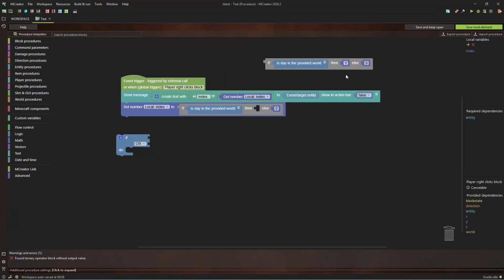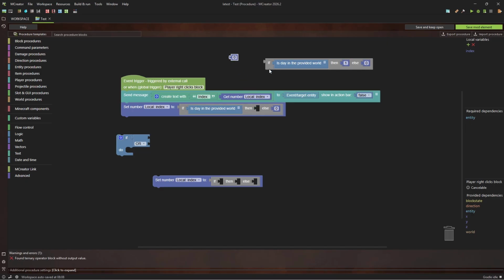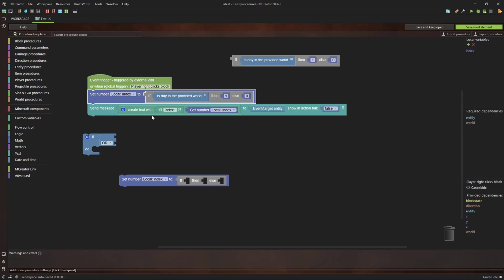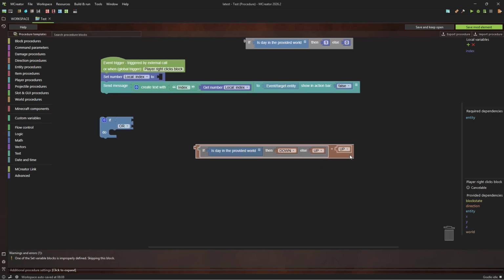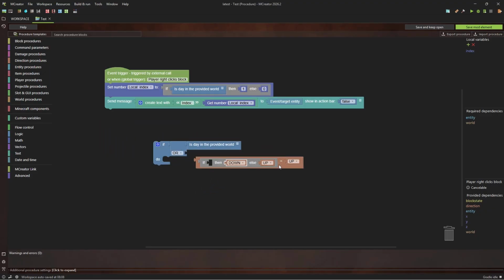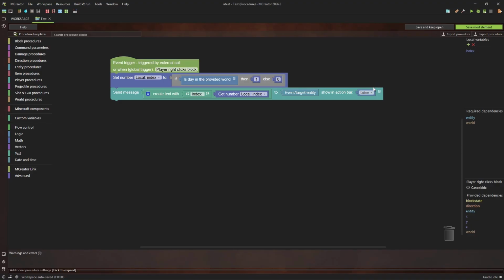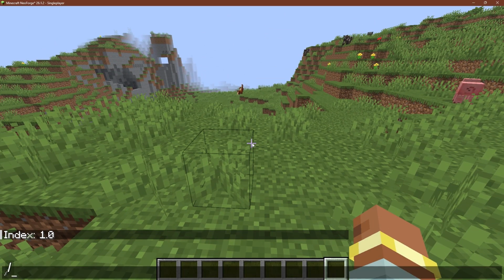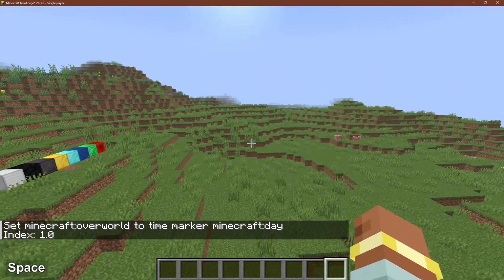#71 If Then Else | MCreator Procedure Tutorial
This block can be useful to set a value based on a condition. The then and else slots can accept most values that have variable support, for example logic, number, string, direction and so on. The block can’t however stack inside of it’s self meaning that regular if statements are still the go to way to check for more complex mechanics.

If you want to join a family friendly community I have a discord server with some MCreator related channels as well as video feeds for my other channels as well as MCreator and I also post updates about my mods there as well such as CCTVCraft and Godot Projects I am working on. We hope to see you there, the link is below.

💠 BUILD INFORMATION
► MCreator: 2026.2
► NeoForge: 26.1.2

📌 CHAPTERS
0:00 – Finding the block
0:24 – Using the block
0:38 – Nesting
1:22 – When to use if statements
3:19 – Example script
3:50 – Testing the example script
4:39 – Thanks for watching
4:47 – Watch next!